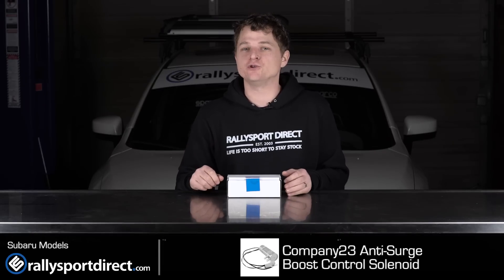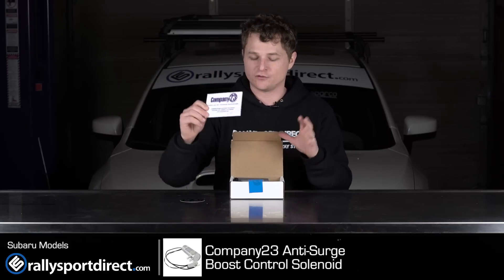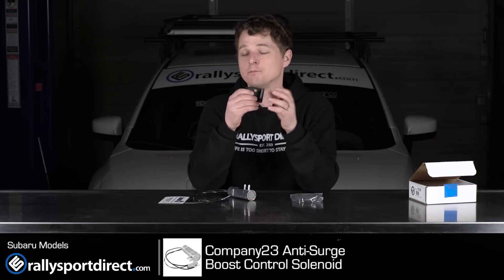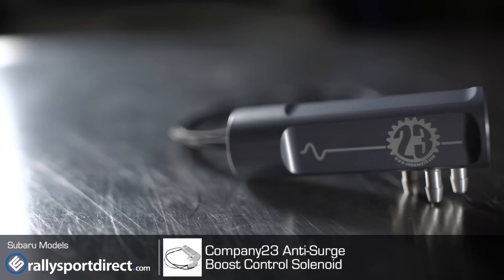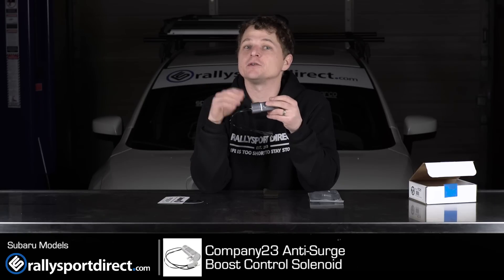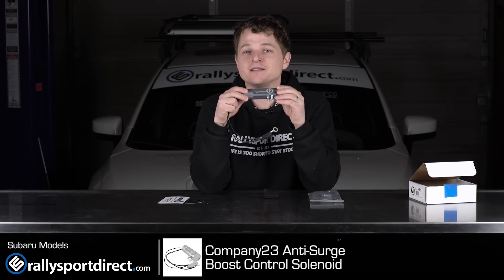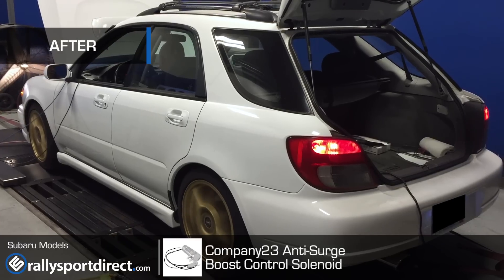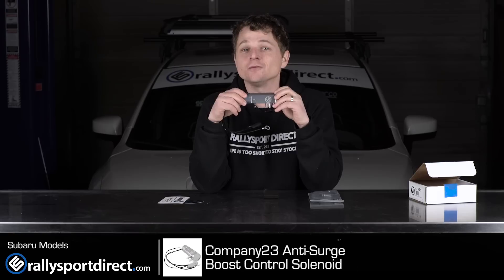Company23 Anti Surge Boost Controller - What's In The Box?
This is Company23’s new innovative Anti-Surge Boost Control Solenoid. Here is an essential part that will eliminate that common internal and external wastegate flutter providing the driver with a consistent, yet a very strong boost curve. This is game changing boost control technology for the turbocharged platforms, which utilizes patent pending electronic anti-surge technology.

How does it compare with other 3-port boost control solenoids? The main feature is that it eliminates wastegate flutter. It prevents oscillation in the boost curve, and it makes more horsepower and torque when compared to a detuned map that is focused on eliminating flutter.

When compared to manual style boost controllers, the Company 23 Anti-Surge unit will allow RPM/load dependent boost control. You won’t have to worry about partial throttle/full boost during closed loop. And it does not require retuning for temperature or seasonal changes, or even changes in elevation.